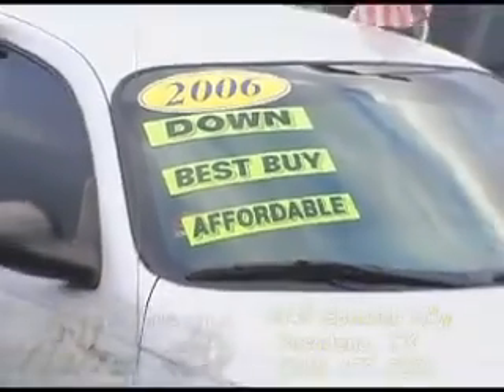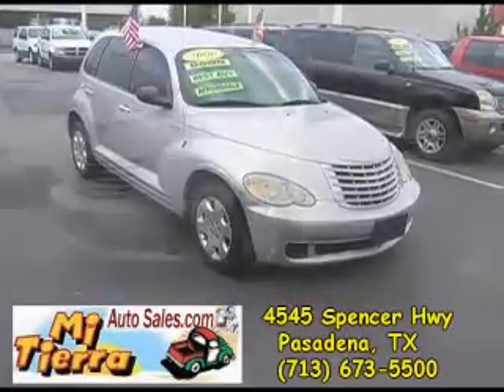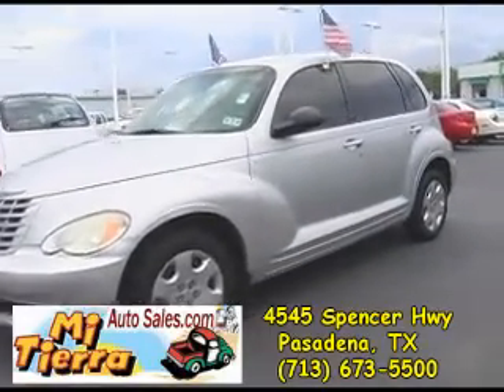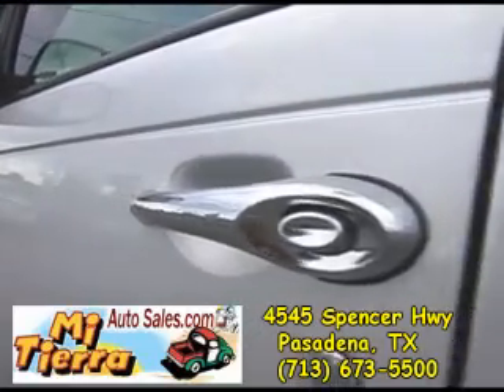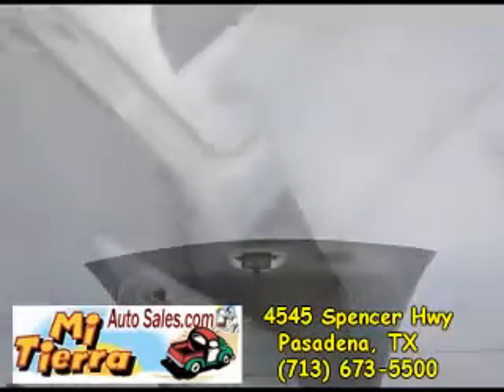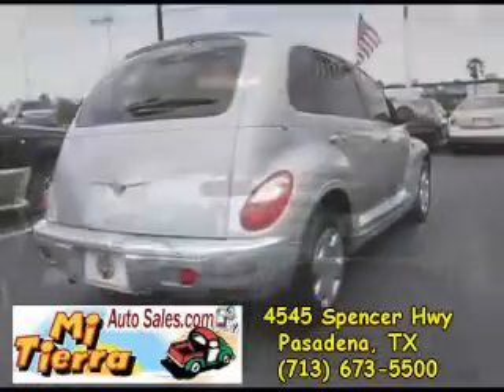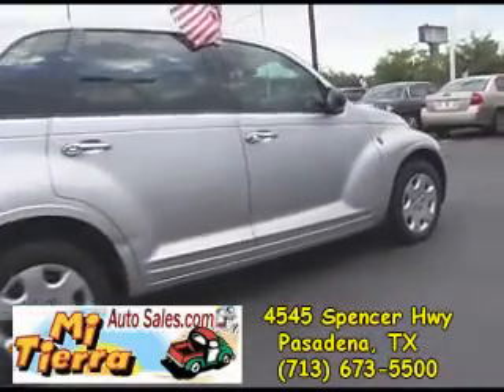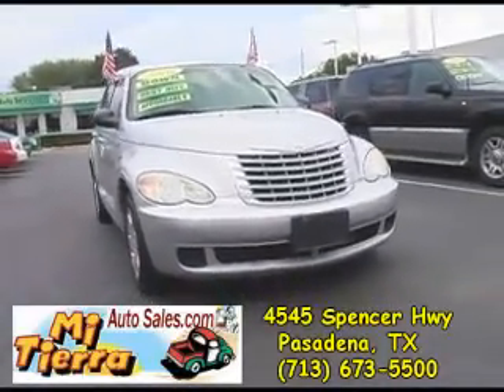78227 2005 Chrysler Pt Cruiser